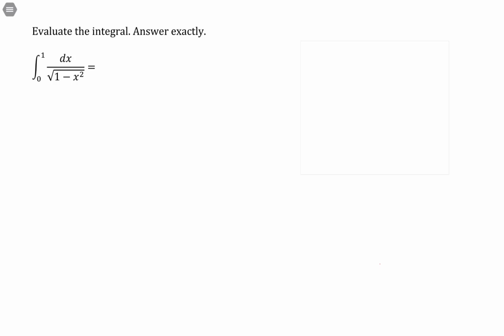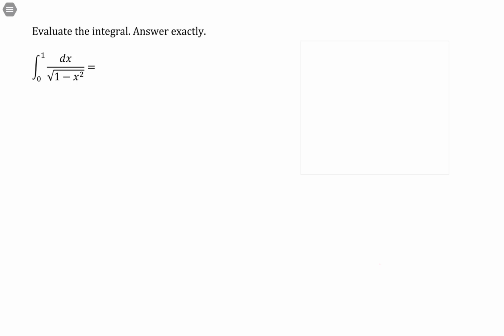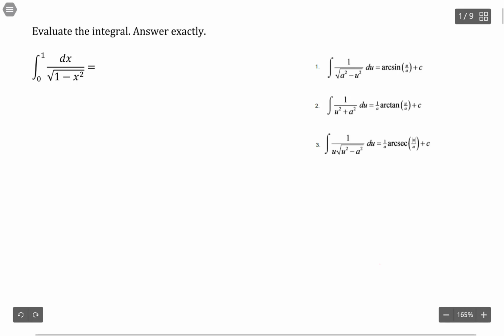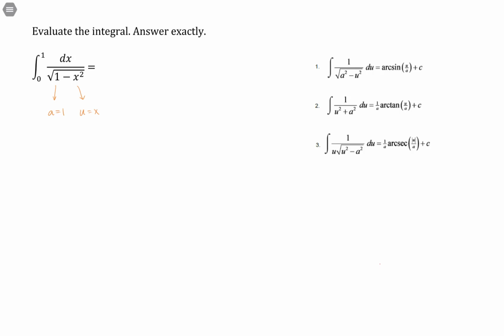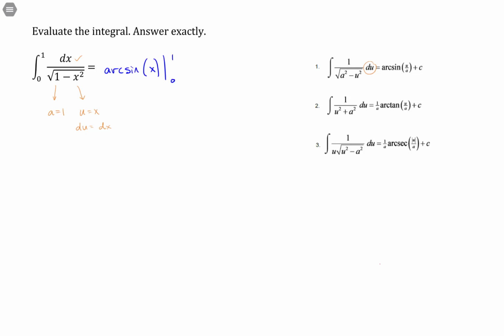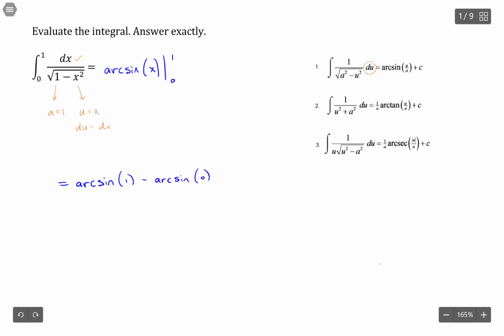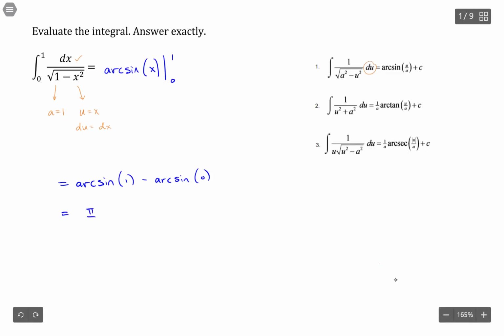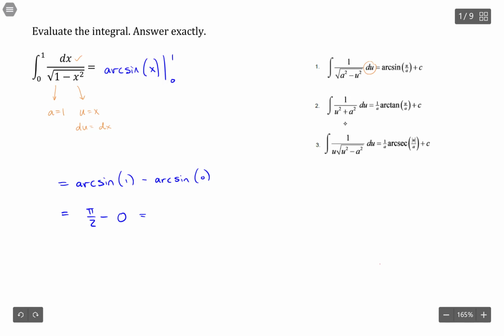Integrals: Definite: ArcSine